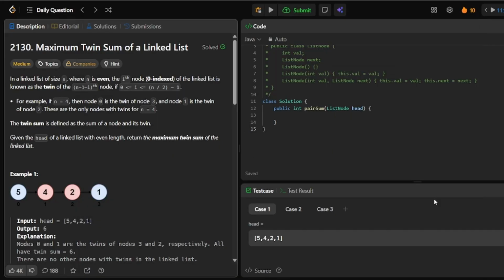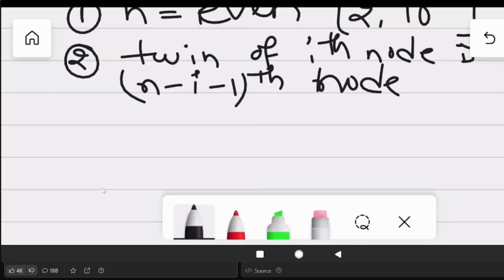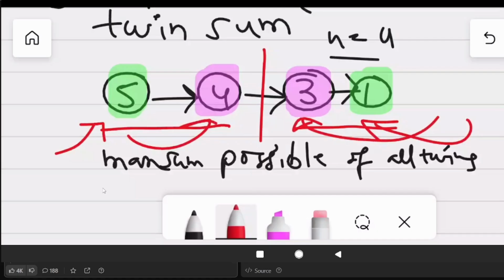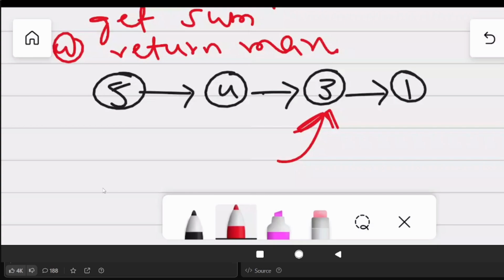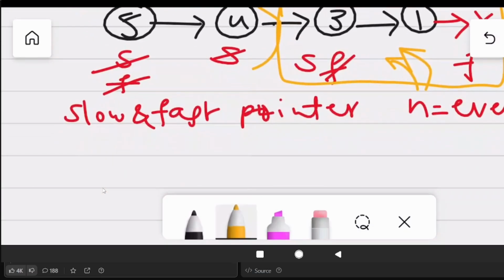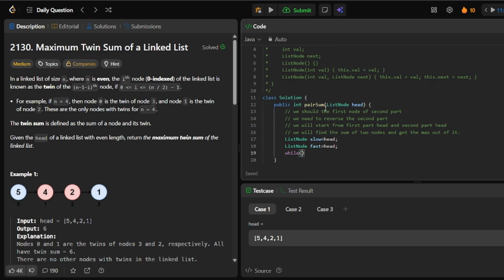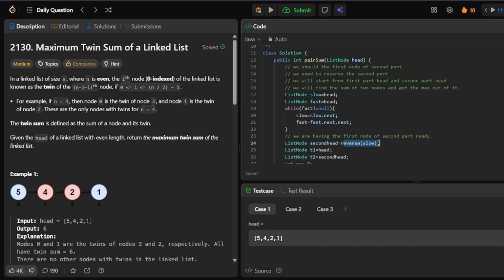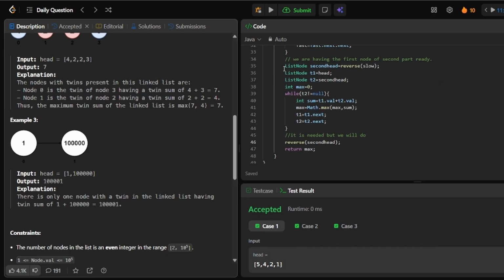2130. Maximum Twin Sum of a LinkedList || LeetCode Daily Question || 14-02-2026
In this video I have explained the problem clearly with an example and its time, space complexity . I have also explained the technique to approach this kind of problems.